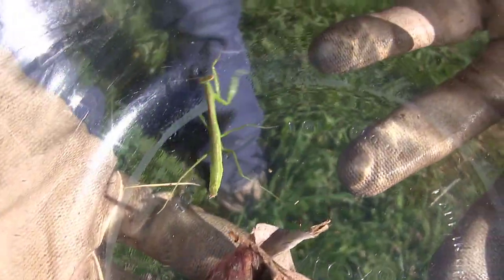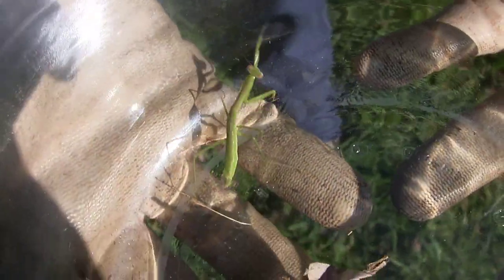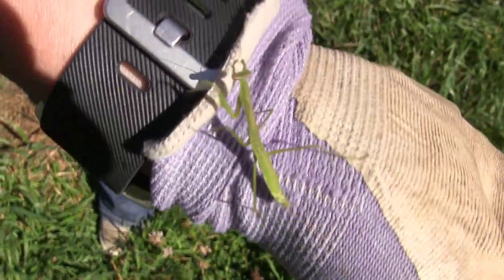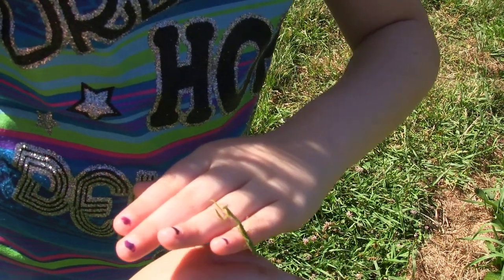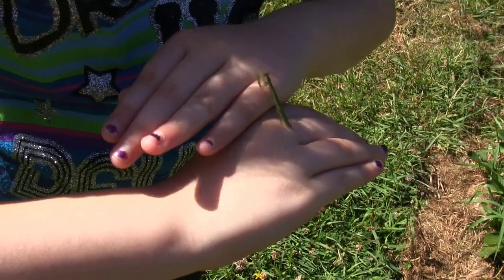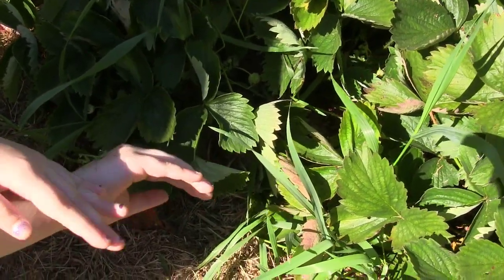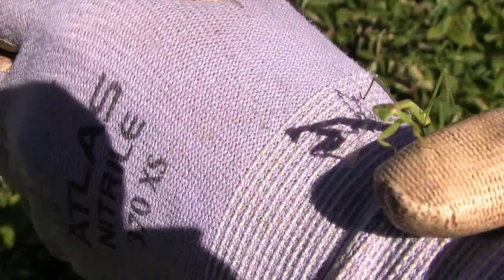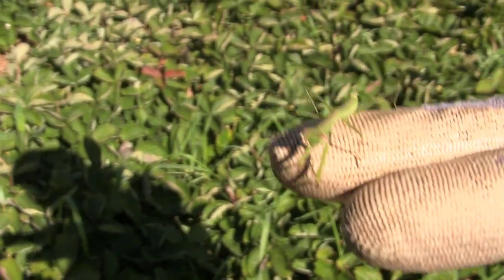Praying Mantis - 6 Weeks Old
We've finally reached 6 weeks of age with our Praying Mantises that we hatched!  Some facts about Praying Mantises.  They have bulging eyes and heads that can swivel 180 degrees. The praying mantis cleans its forelegs after eating. The praying mantis eats nothing but live food, mostly insects. Cannibalism is common among praying mantises.  I personally watched this Mantis catch a live ant and eat it.  They're definitely doing there job in my strawberry patch.  Just amazing!

Where to buy Praying Mantises